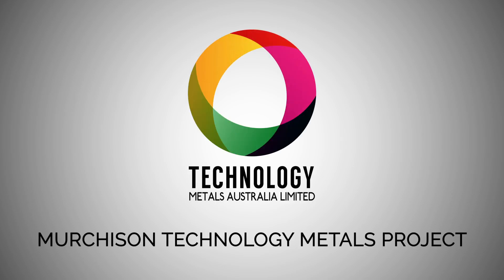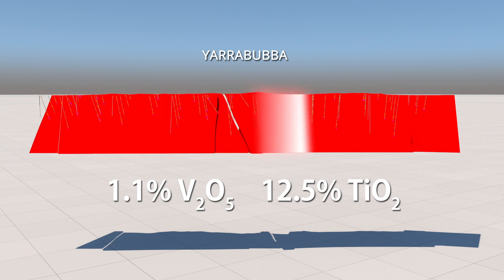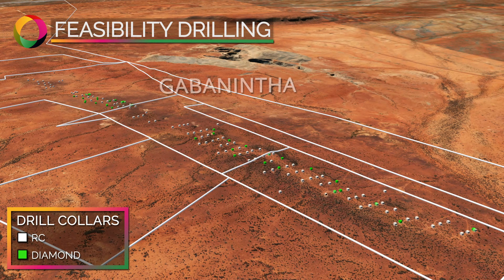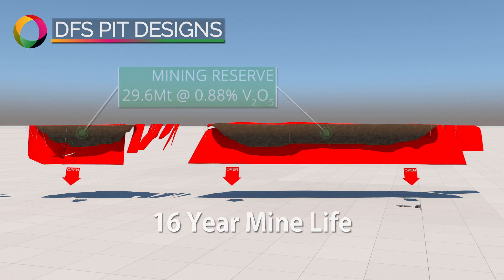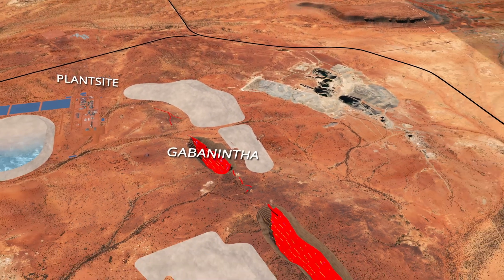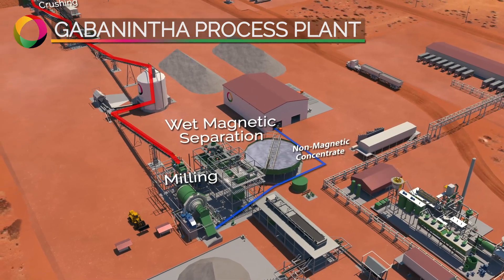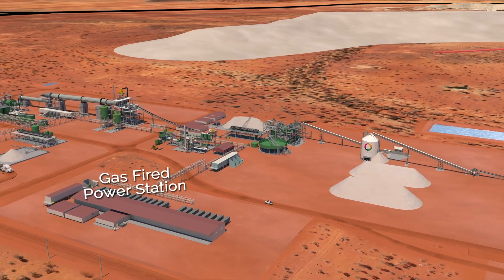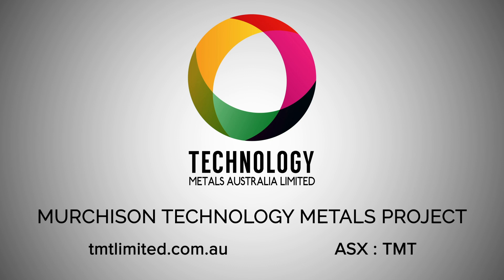Murchison Technology Metals Project Flythrough FEB2022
This video takes you through the Murchison Technology Metals Project (MTMP) located south of Meekatharra, Western Australia. The MTMP is made up of the Gabanintha (vanadium) and Yarrabubba (vanadium + titanium) orebodies. Together they represent the one of the most advanced vanadium development projects in the world.

TMT is currently incorporating  Yarrabubba into the Gabanintha mine plan with the hope of extending the mine life beyond 25 years and further improving the already robust economics of the the 2019 Gabanintha Definitive Feasibility Study.

The MTMP will be one of the largest producers of vanadium and is looking at downstream processing to supply the growing battery storage market. TMT's vision is to help create a cleaner future.